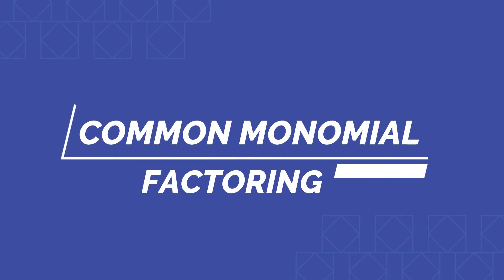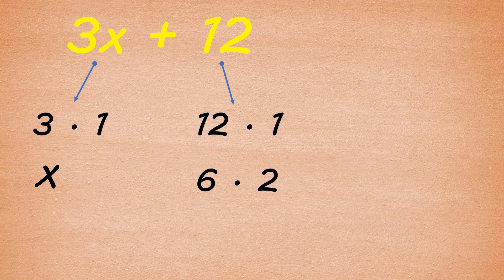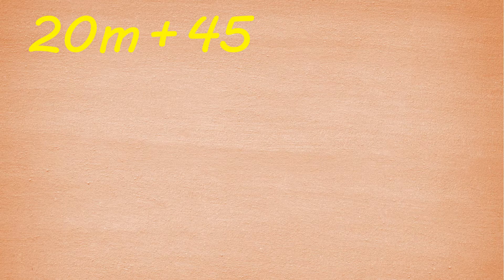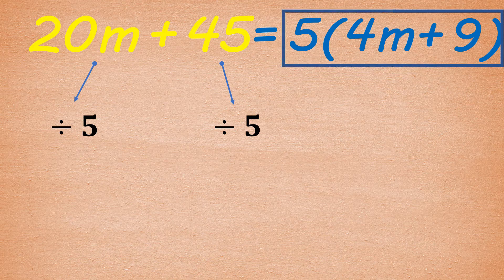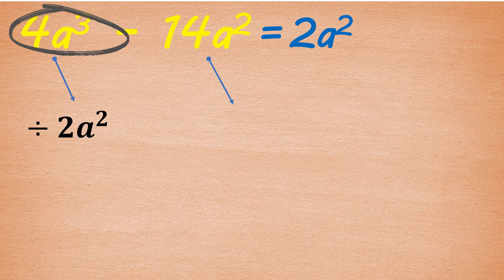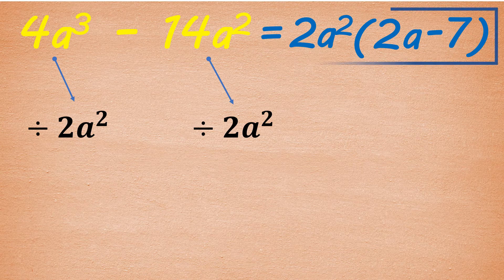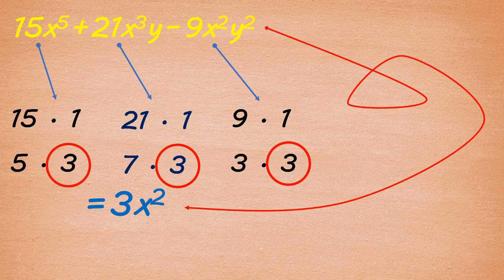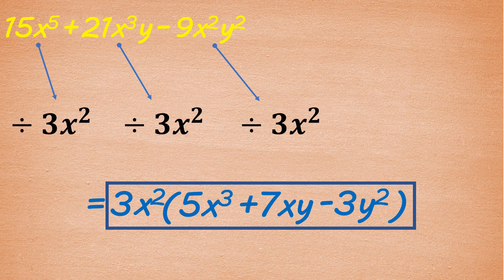Common Monomial Factoring | Ms Rosette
This video gives examples on how to factor polynomial using common monomial factoring.